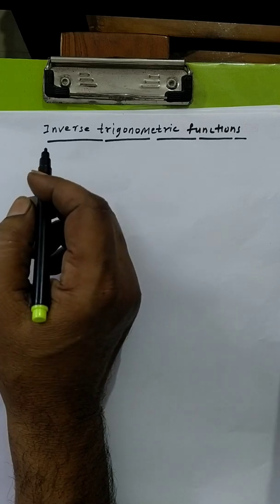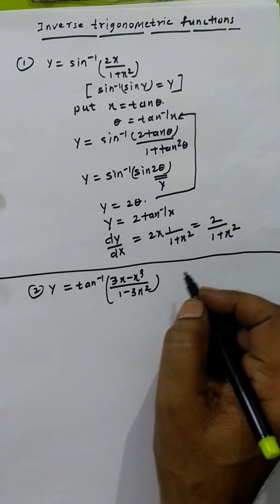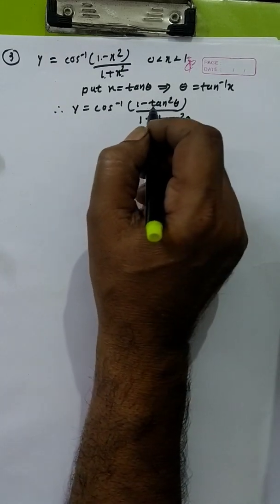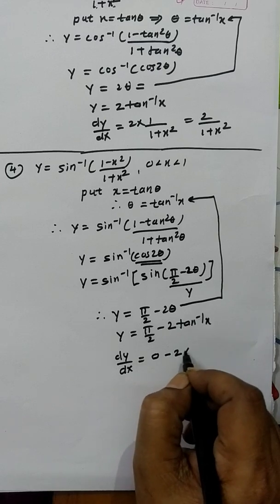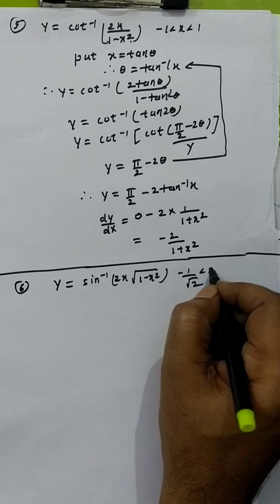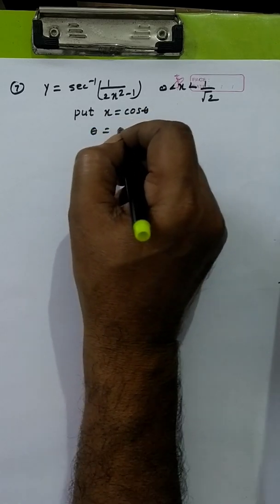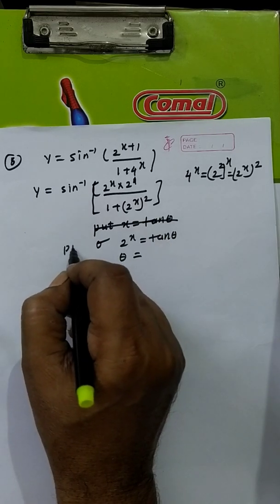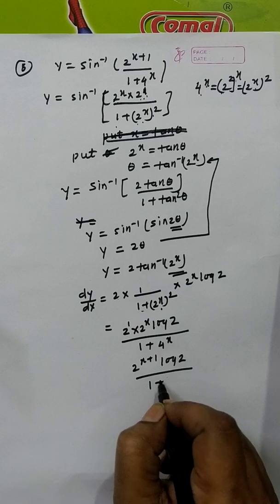Differenciation of Inverse trigonometric functions (Part - 8)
In this video you can find continuation of differenciation of inverse trigonometric functions